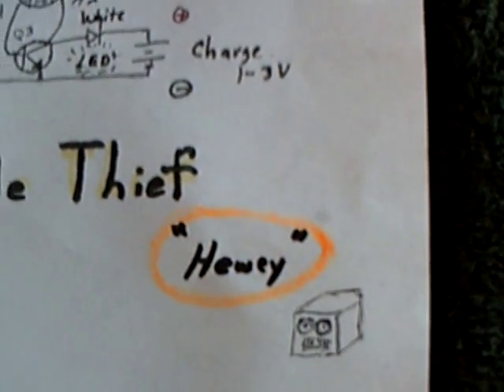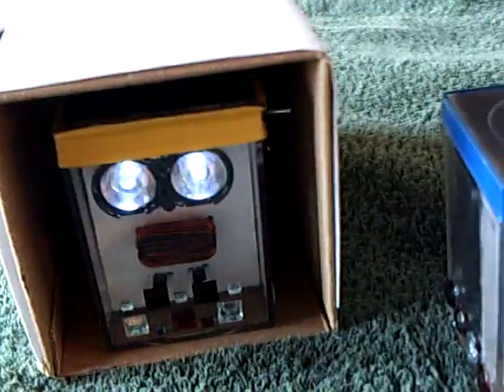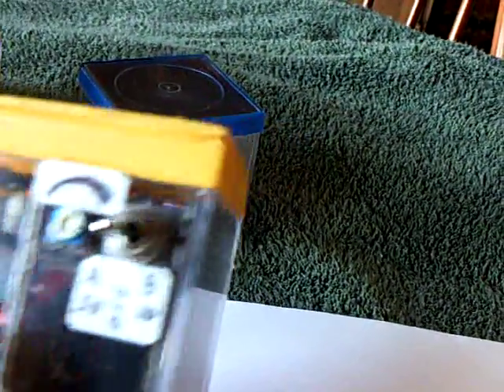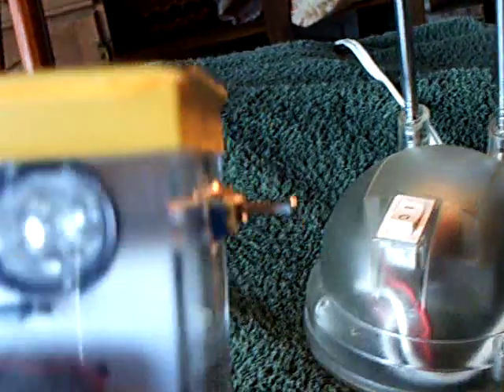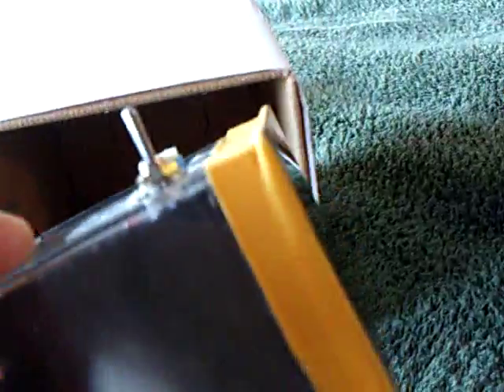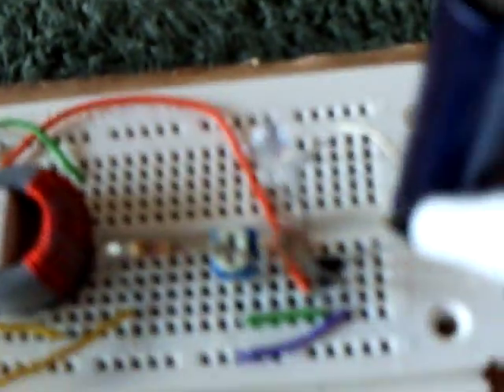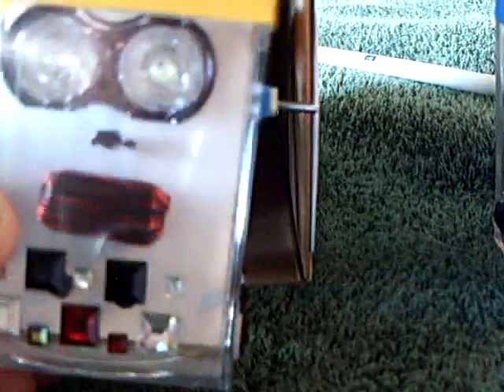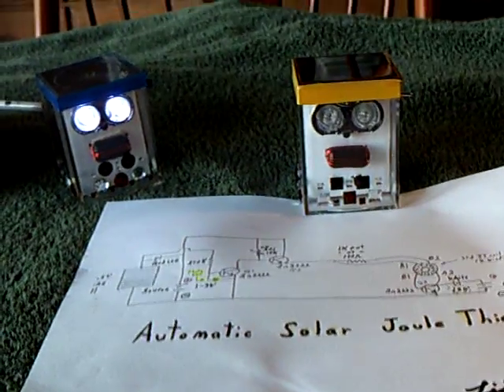Solar Joule Thief HEWEY Boxed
This is the 'Automatic Solar Joule Thief' "Hewey"--boxed. The device is a simple Joule Thief LED/charger circuit with an automatic solar charger attached. It uses super capacitors instead of batteries to store the energy. "Hewey" gathers energy from the sun for a few hour a day into a large super capacitor then waits. When it gets dark he then turns on his white LED lights. While the white LEDs are on, energy not used is being recovered into a smaller capacitor. A switch allows for swapping of the capacitors.